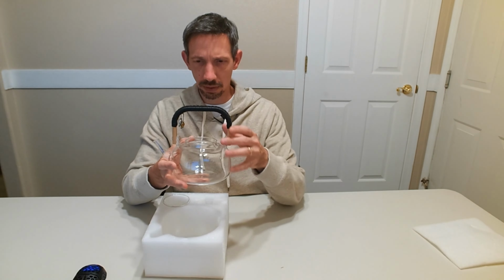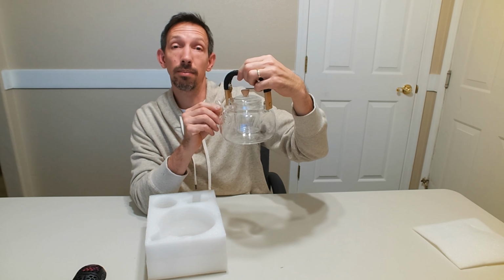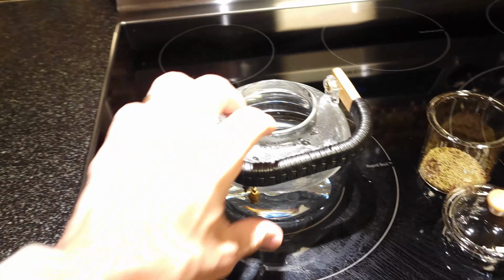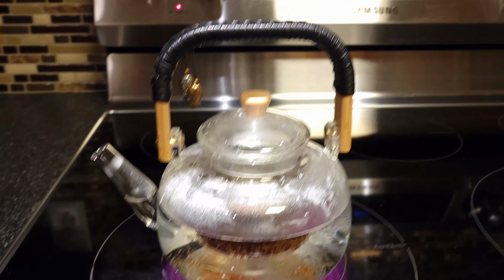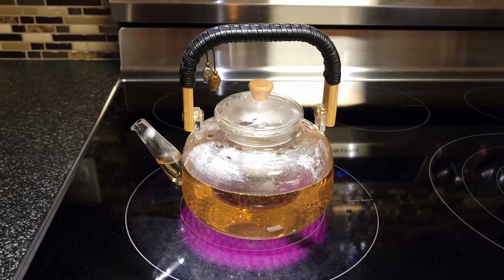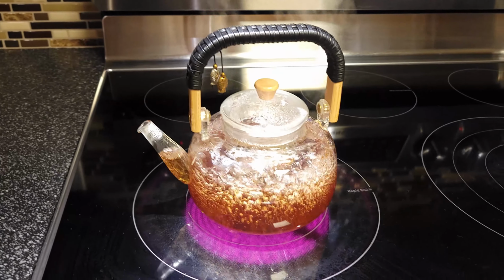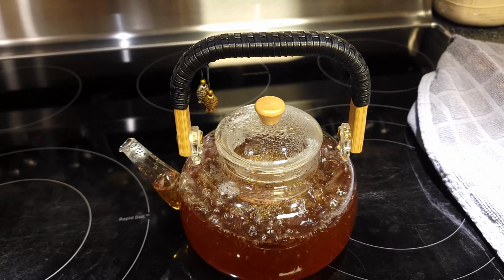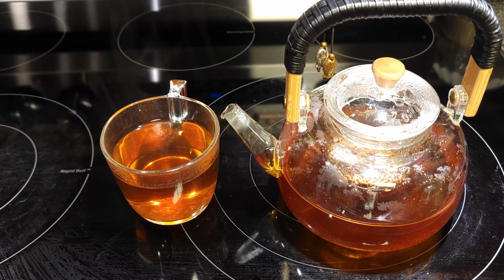GLASS TEA KETTLE UNBOXING AND DEMONSTRATION! Decorative and functional! TEA TIME!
Motanber Glass Teapot|Stovetop & Microwave Safe|Tea Kettle|Clear Double Fish Pendant Glass Tea Kettle Pot|34oz(1000ml)|Removable Infuser|For Blooming flower tea and Loose Leaf tea Maker Set